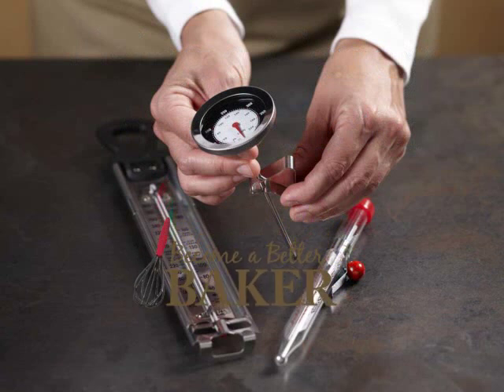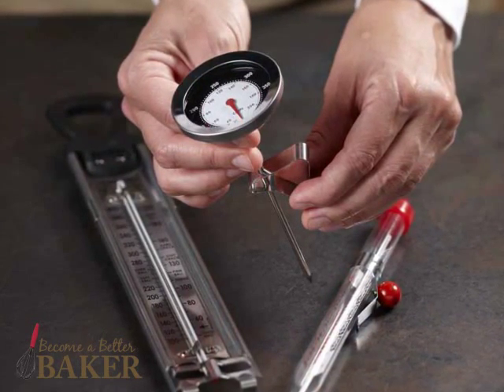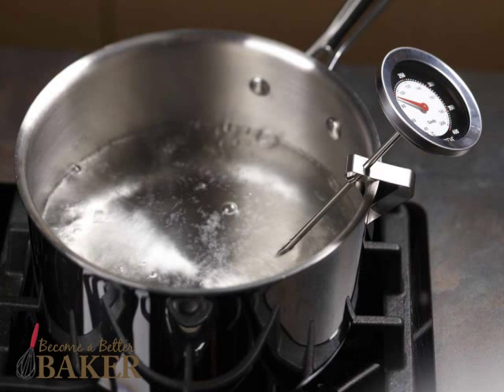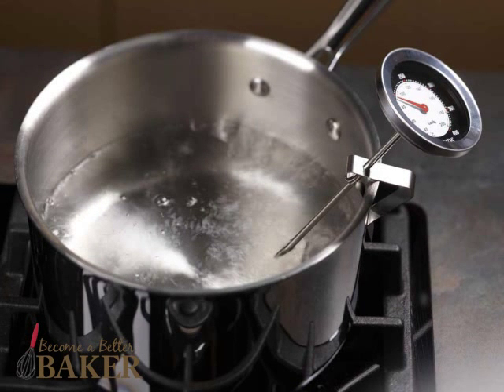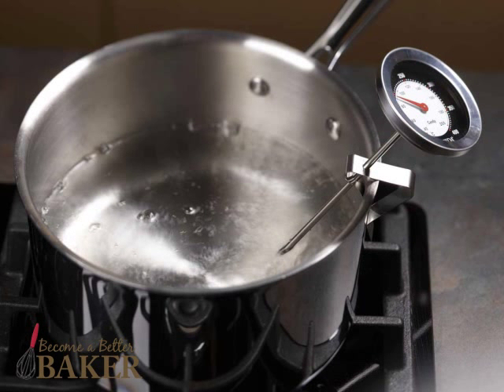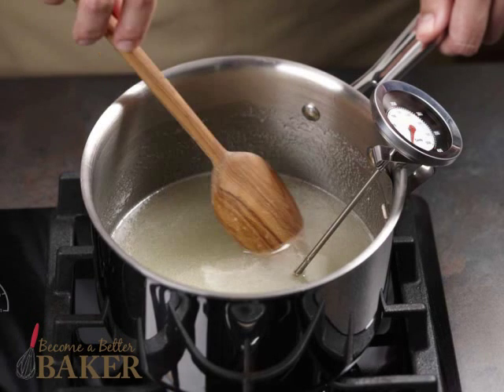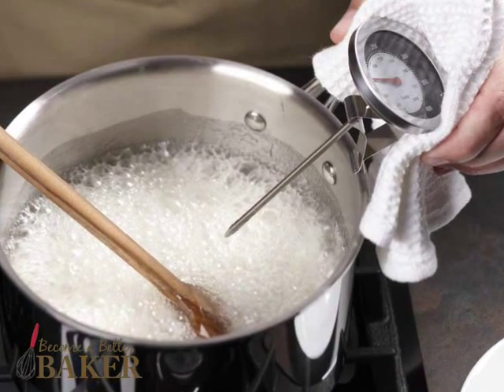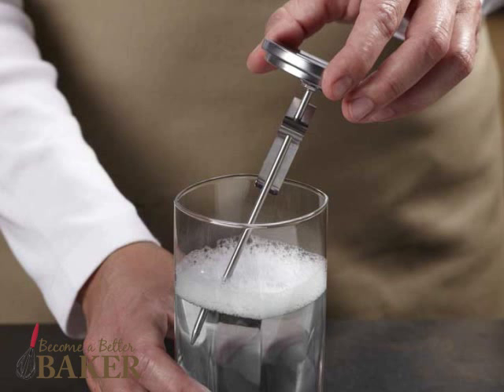Candy Making - Using a Candy Thermometer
Learn how to use a candy thermometer to make perfect candy every time!